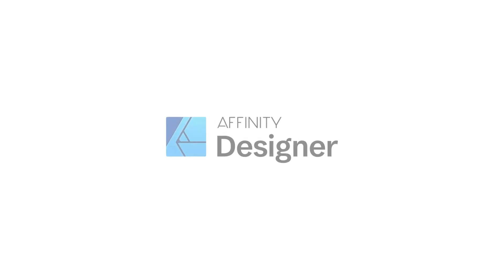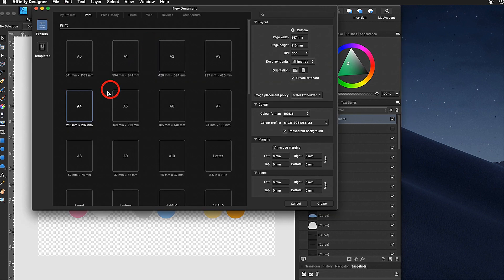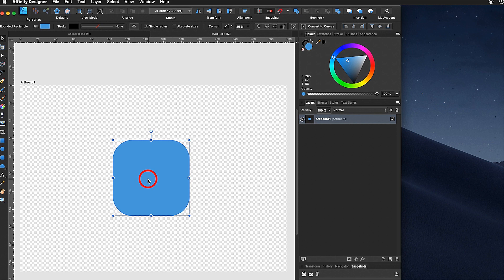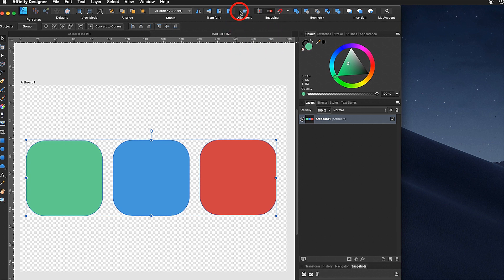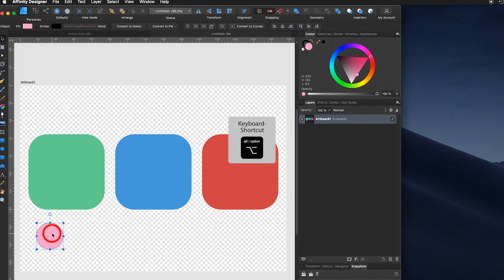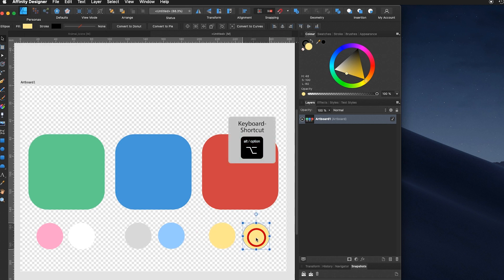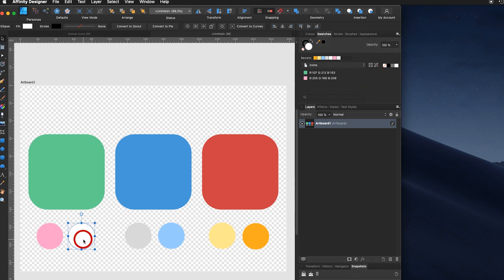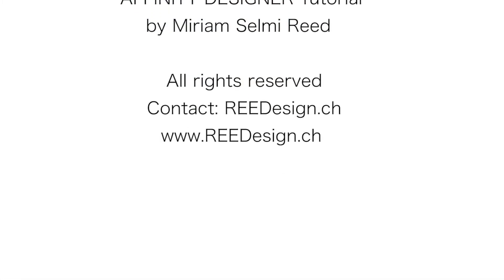05 AFFINITY Designer - Icon Illustrations Workshop 1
1. Create rounded rectangles and circles
2. Create your own RGB HEX colors
3. Align your objects with the Alignment possibilites
4. Create a Document Color Palette or import another version